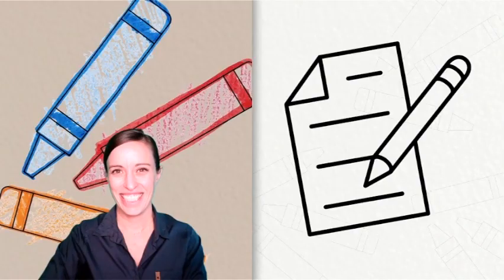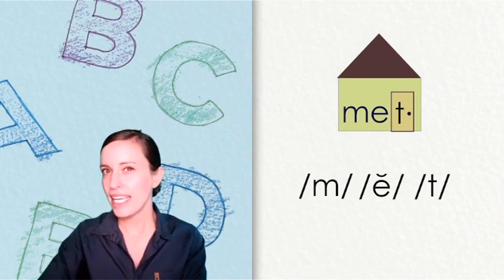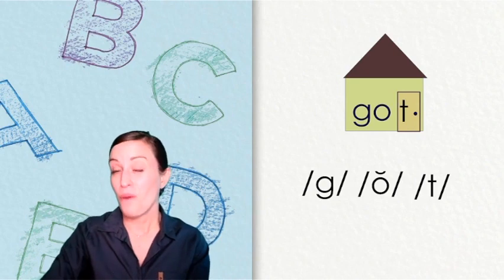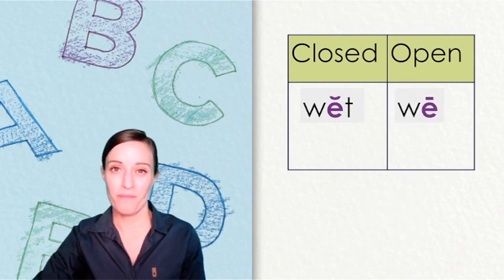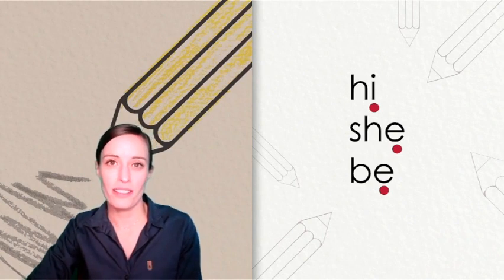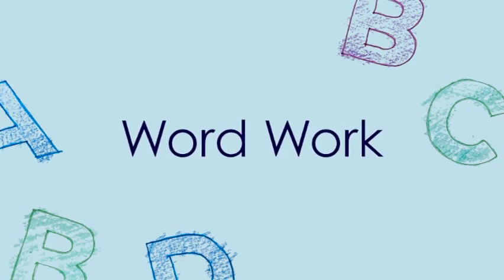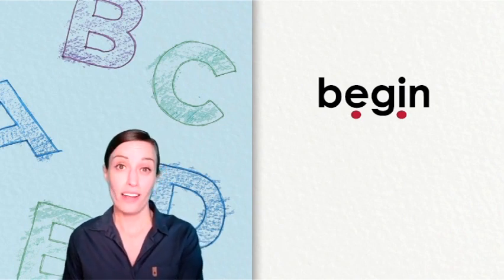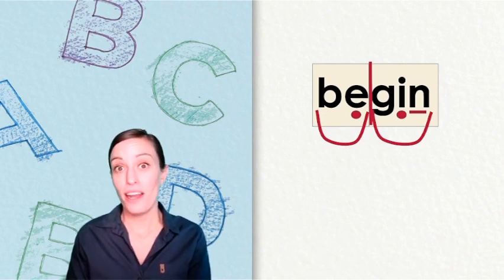GRADE 1 - LESSON 71